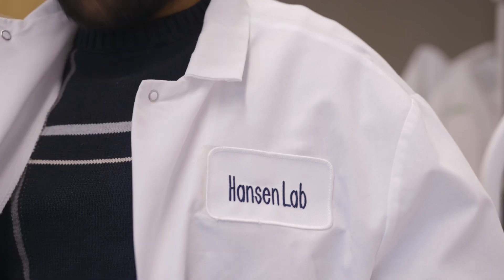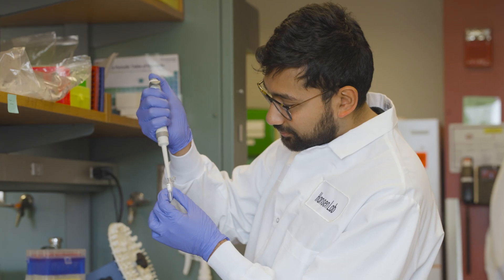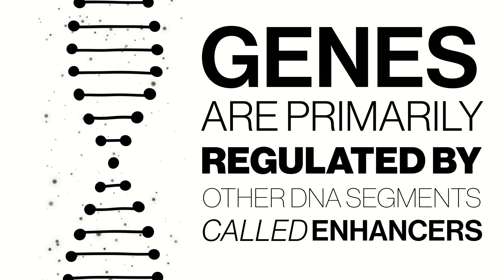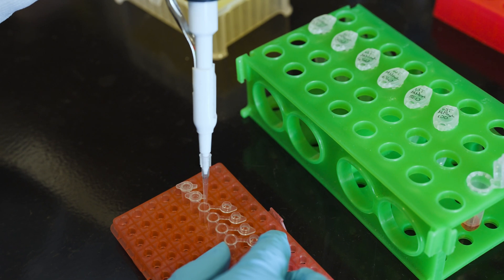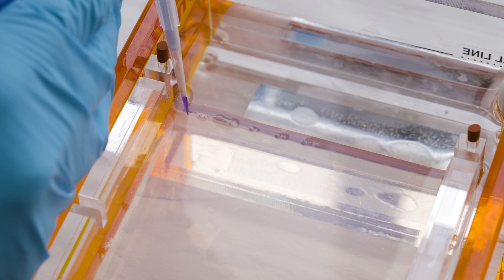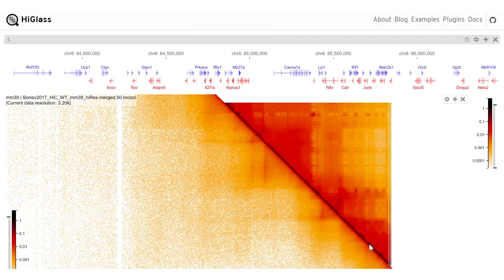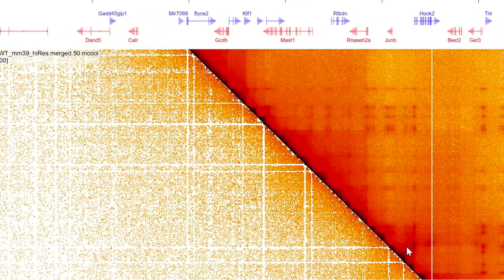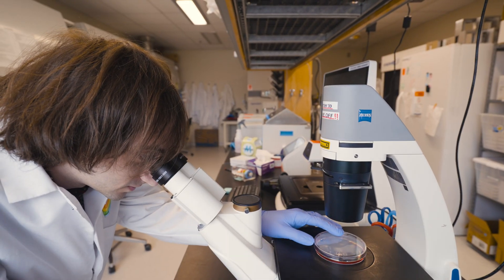Seeing the 3D genome like never before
Using a new technique, MIT engineers are able to analyze the 3D organization of the genome at a resolution 100 times higher than before making their images the highest-resolution maps of the 3D genome ever generated. (Learn more